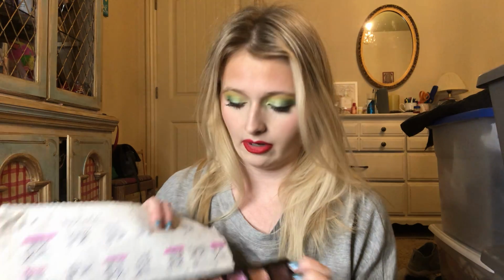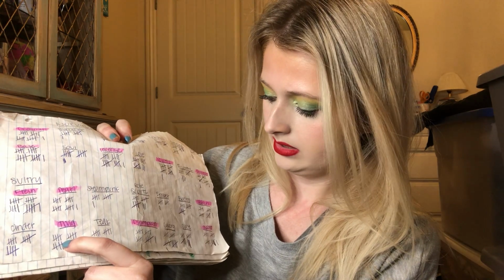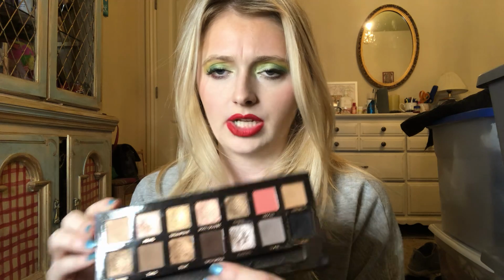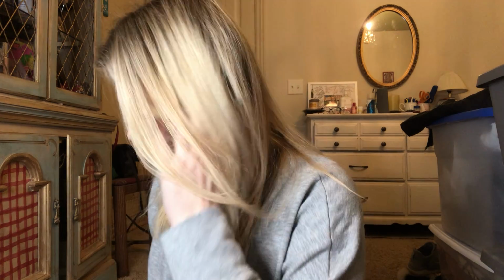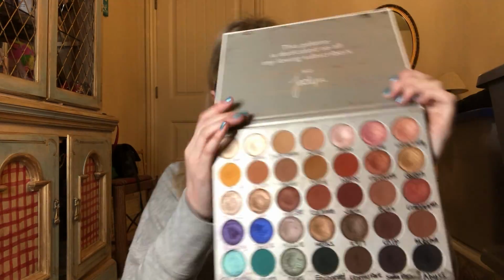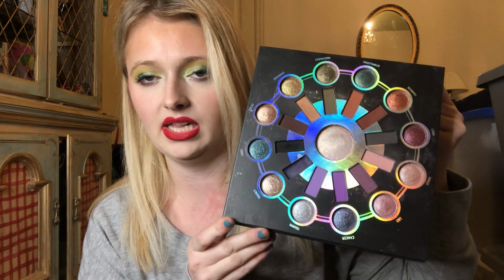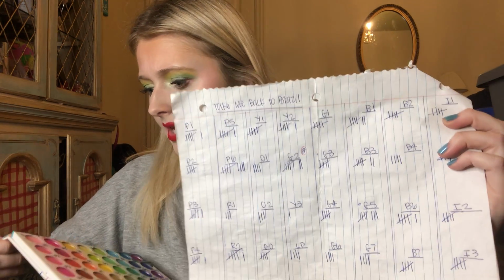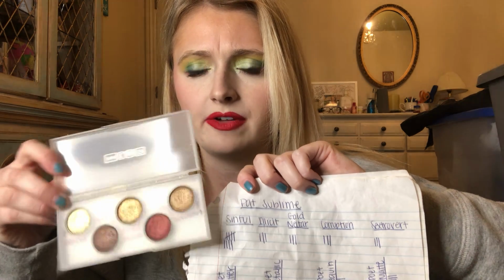Years of Usage Eyeshadow Project Pan Finale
I should have reviewed my goals hit and the progress before filming this update but oh well. I hit 12 goals as follows:
JH palette: Central Park, MFEO, Jacz, Soda Pop, Beam
BH Zodiac: Aquarius Matte
Pur Visionary: CEO, Rebel (Pan), Innovator (Pan)
Norvina: Incense
Sultry: Twig, Cyborg

Please leave a comment it makes me happy 😋